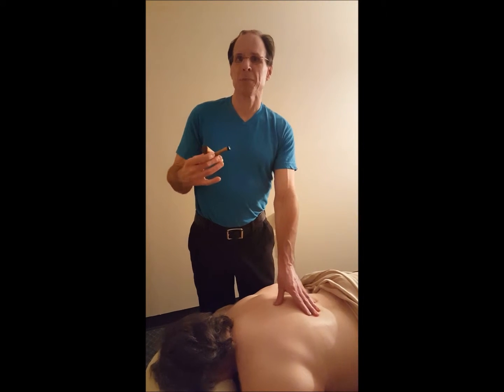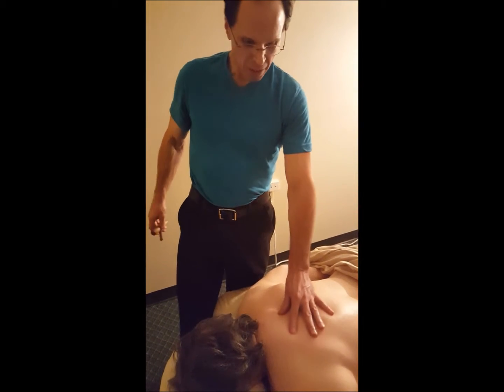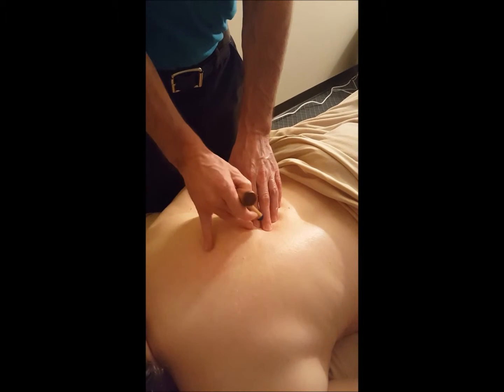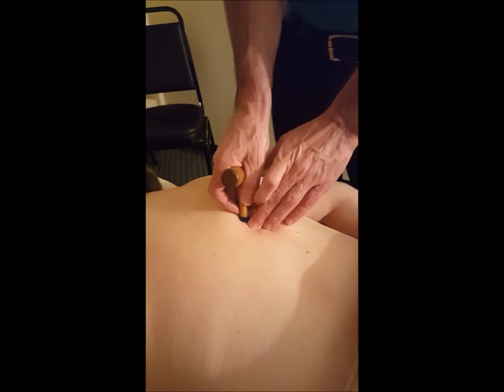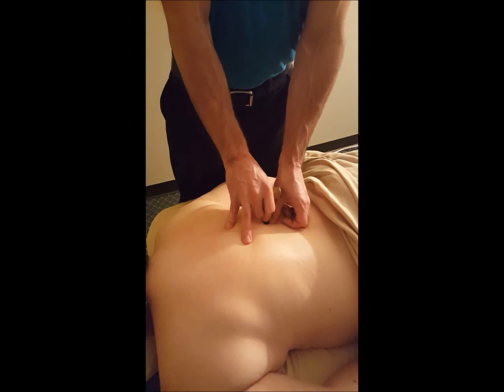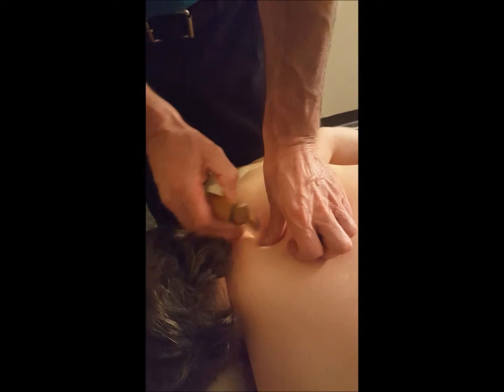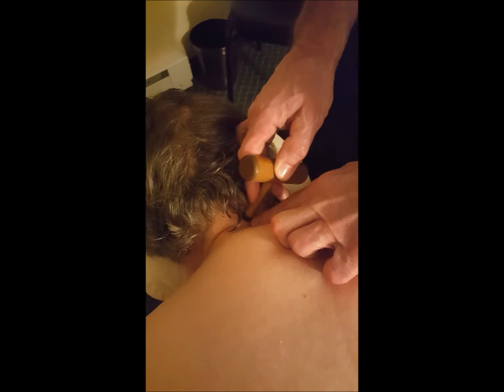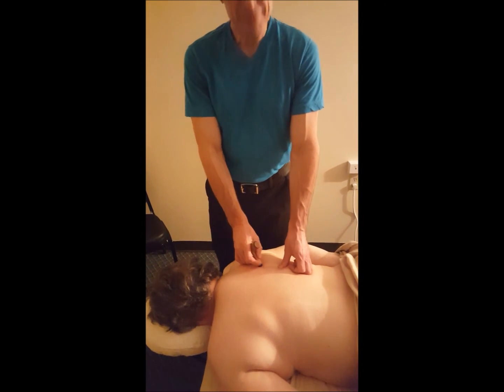Massage Tools--Using A T-Bar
This video shows you how to use a massage t-bar safely and effectively. It's a HUGE hand-saver once you know how to grip the T-bar. This blog post goes into more detail